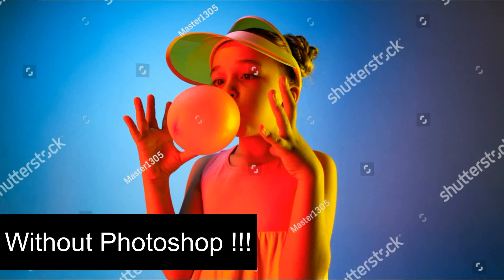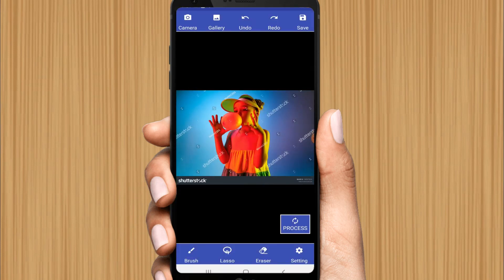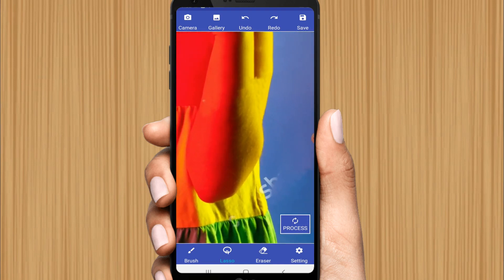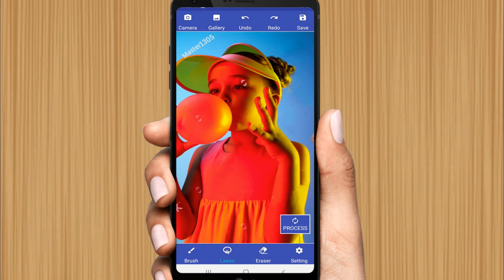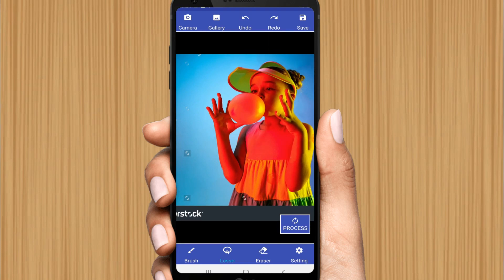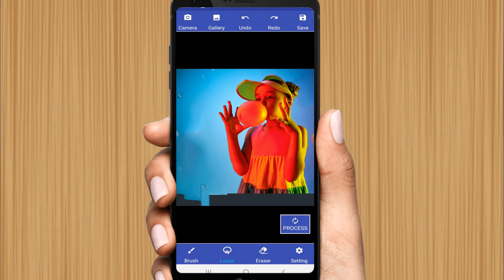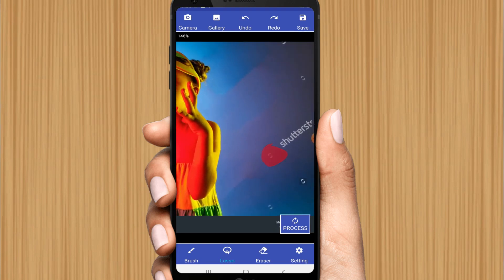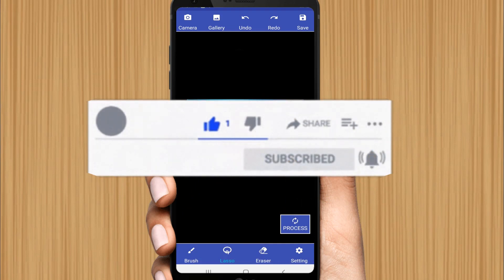how to remove watermark from image, photo or picture without photoshop | watermark remover app stamp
how to remove watermark from image, photo or picture without photoshop with best watermark remover app to water
mark or watermark or stamp from image online.

Timestamp link:

how to remove watermark from image

[ 00:00 ] watermark remover app

Explanation:
if you are looking for how to remove watermark without photoshop or other software then this video is for you to learn how to remove
watermark from photo image video or picture. So watch and learn how to remove watermark from image online with free photo stamp remover app for android mobile to remove watermark from photo online free.

Satisfaction:
If you are searching for any of the following queries, this video is for you

which is best watermark remover app?
how to remove watermark from image in photoshop
best watermark remover free
photo stamp remover online
How can I remove watermark from an image for free?
Can you remove watermarks from photos?
How do I remove a light watermark from a photo?
What is the best app to remove watermarks from photos?

Thanks,
Programology

how to remove watermark from photo